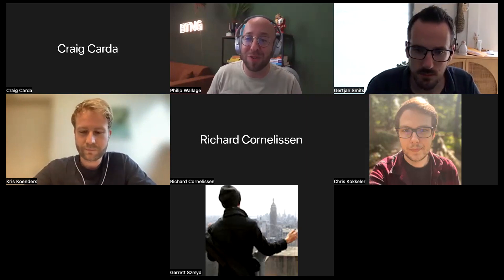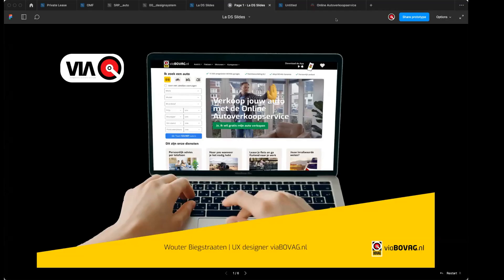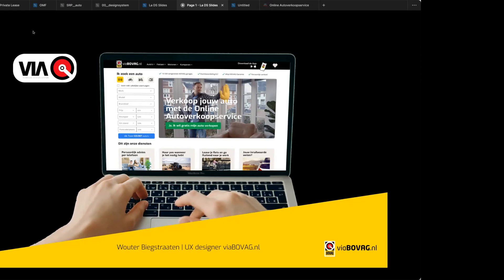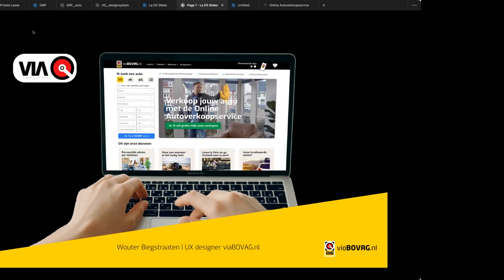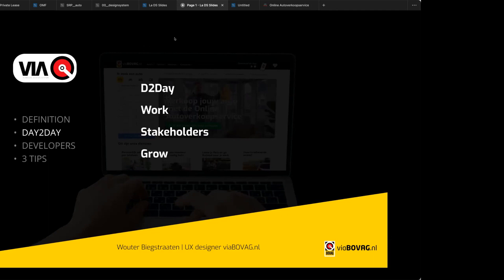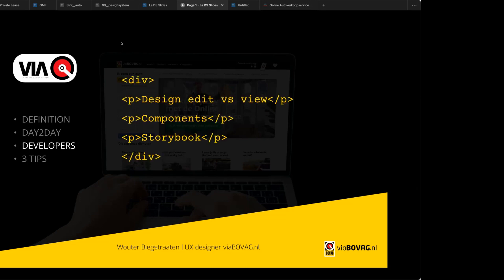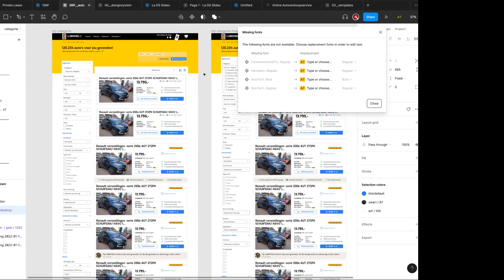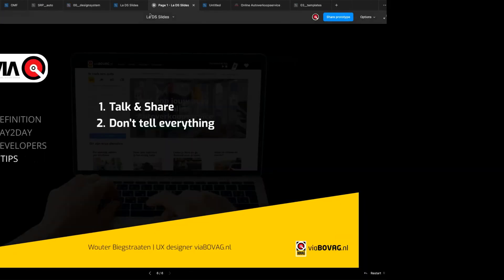Designing a Leading Dutch Mobility Platform - BTNG Community Event Recording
Discover how a real professional UX Designer contributes to the success of their organization in this very first BTNG Community Event!

🧔‍♂️ In this free Share Your Work event, Wouter Biegstraaten from viaBOVAG.nl will explain how he's "Designing a Leading Dutch Mobility Platform".

Do you:
- Have a question for Wouter
- Stay informed (or want to host) a digital event
- Want to learn more about UX Design, Design Thinking, Design Systems, Figma and a lot more fun stuff?

Chapters
00:00 Introduction
01:21 Wouter enters the scene
05:10 UX Process
09:32 Development & the illusion of Pixel Perfect
13:18 Component-based Design Systems
17:55 Tips from Wouter
23:30 Presenting the Figma Design System of viaBOVAG
30:44 Question Rounds
39:25 Ending: So Long, Farewell

PS: This was our first event. Unfortunately, the Zoom recording wasn't that great. We've learnt from the experience and will have more webcam footage in the future.